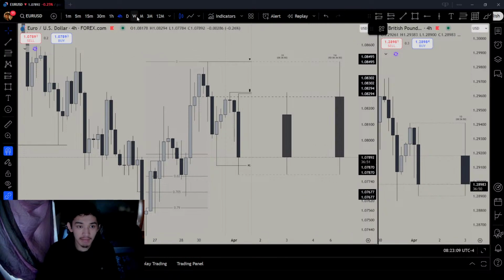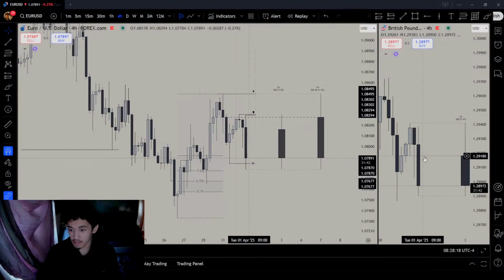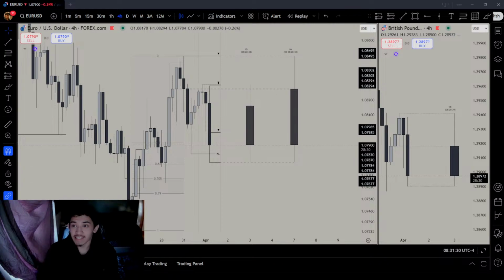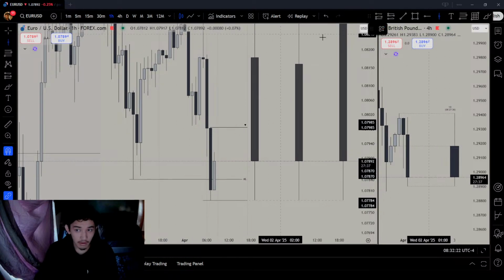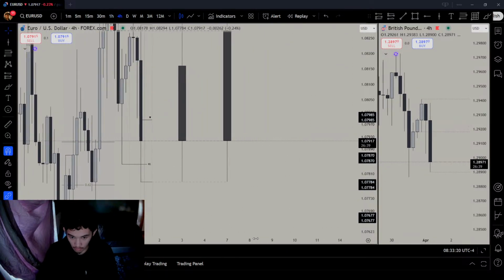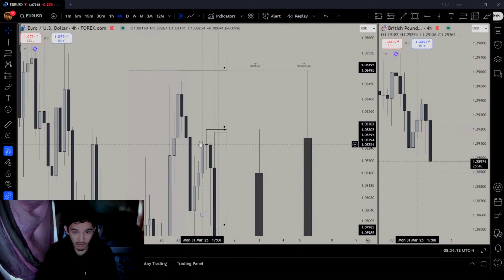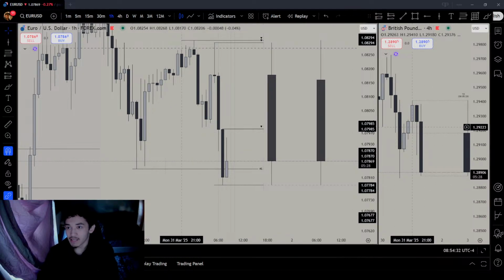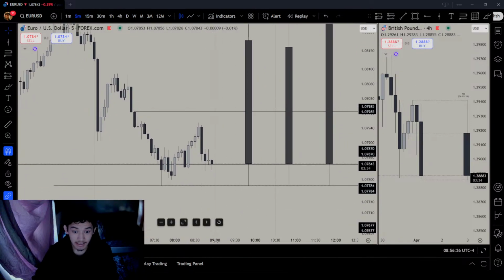LIVE DAY TRADING EURUSD GBPUSD